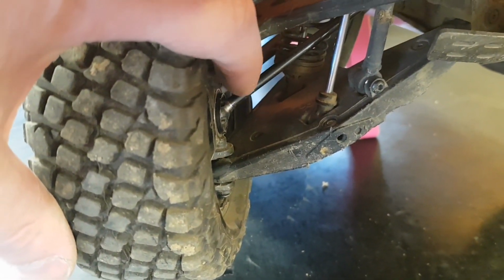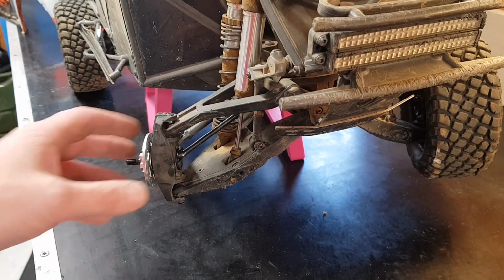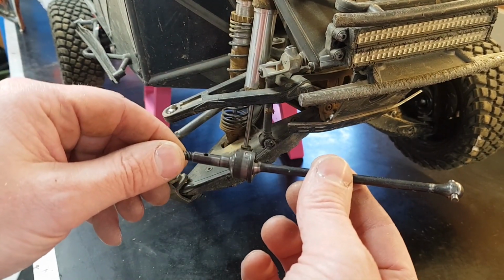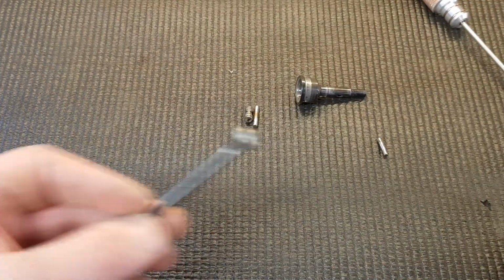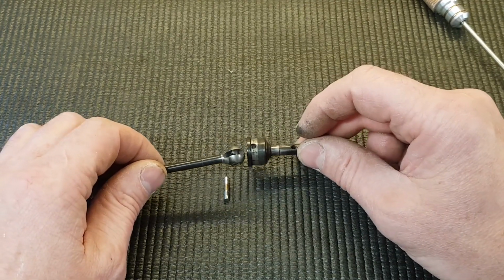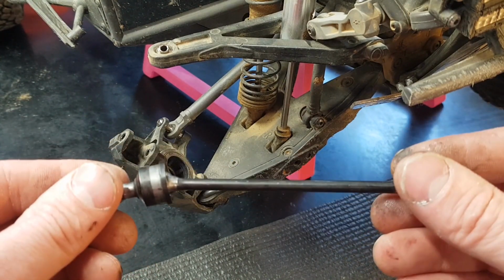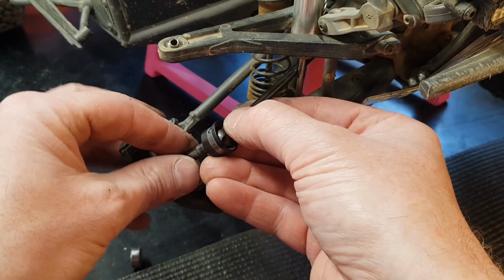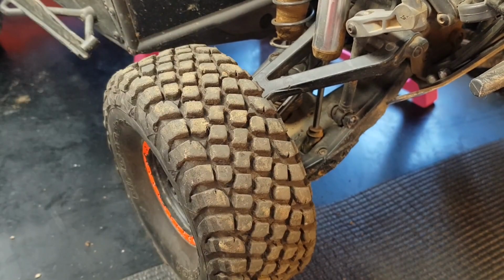How to service driveshafts on Traxxas UDR Unlimited Desert Racer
If you have a Traxxas UDR the transmission takes a lot of abuse.

There are a few simple and relatively quick parts you can service.

This video covers the front driveshafts